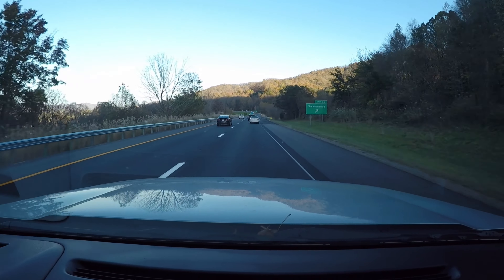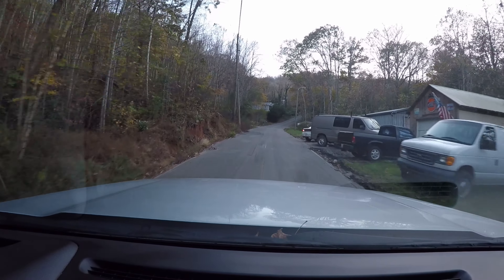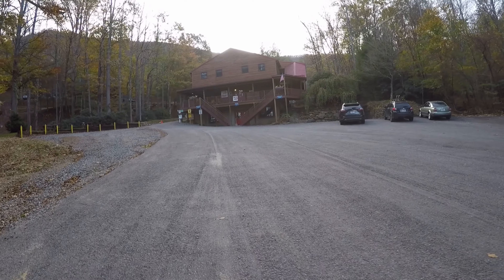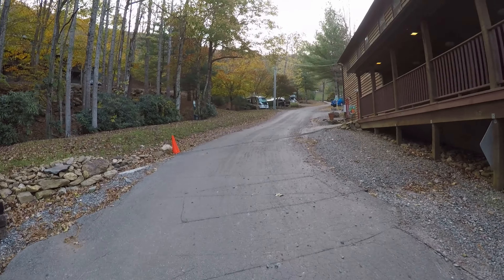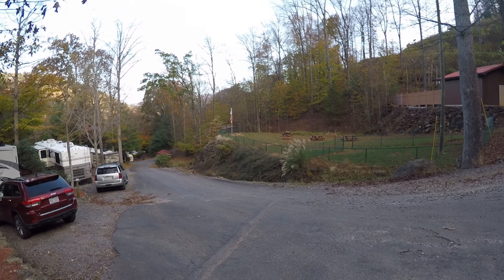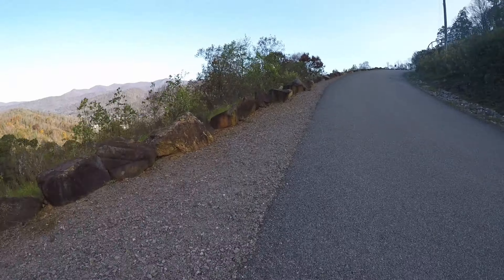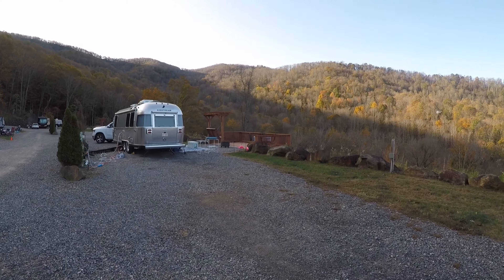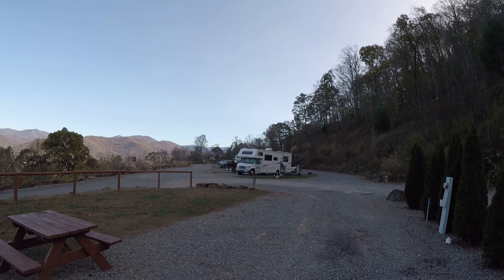Mama Gerties - HONEST RV Campground Review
Located just east of Asheville, NC is Mama Gertie's. This campground is on the side of a mountain and is very convenient to local Swannanoa, as well as I-40, Asheville, and Biltmore.

But what do I REALLY THINK of this Campground?

Our Rig is a 1999 Discovery 37V with:
2000 Freightliner XC Chassis
5.9 ISB Cummins  -  6 speed Allison